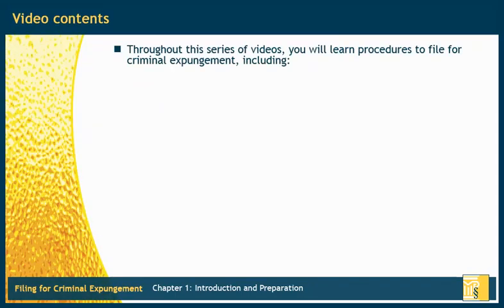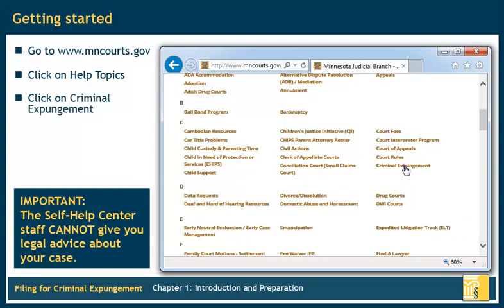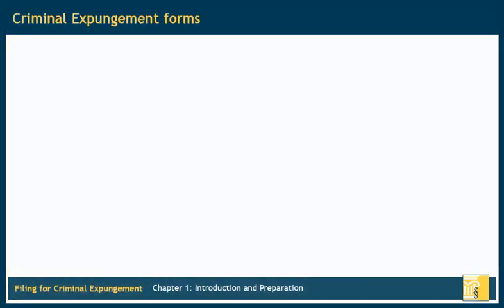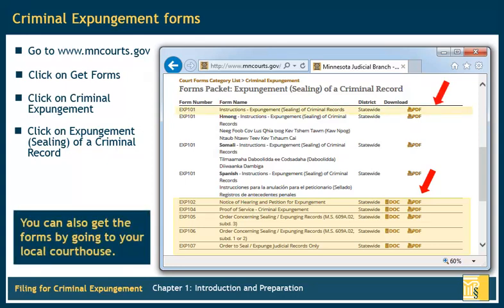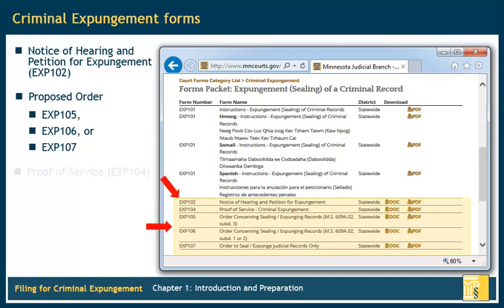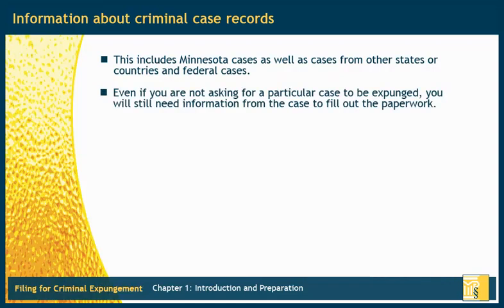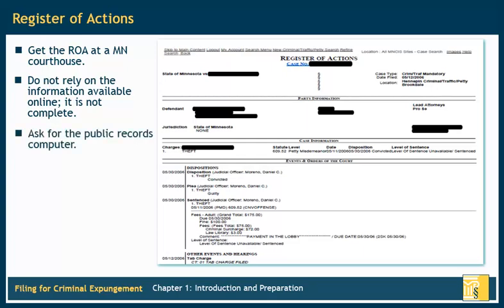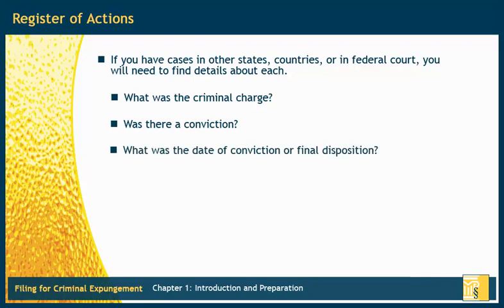Criminal Expungement Chapter 1: Introduction and Preparation